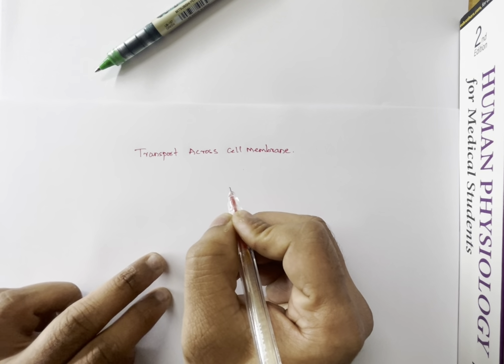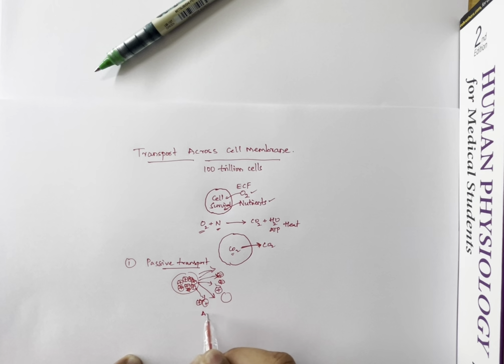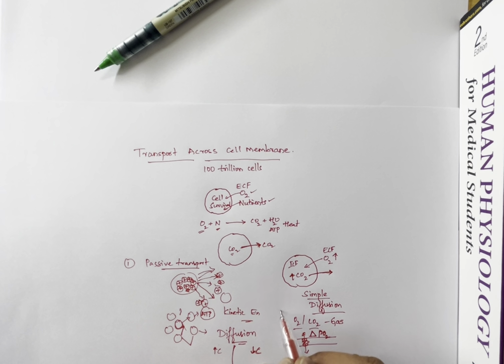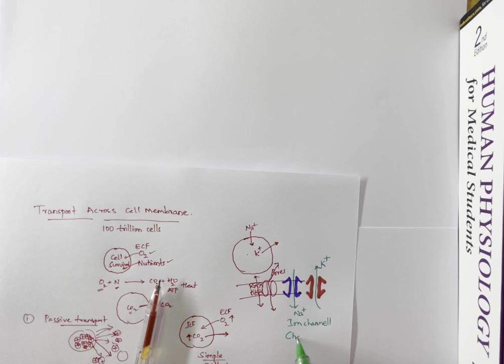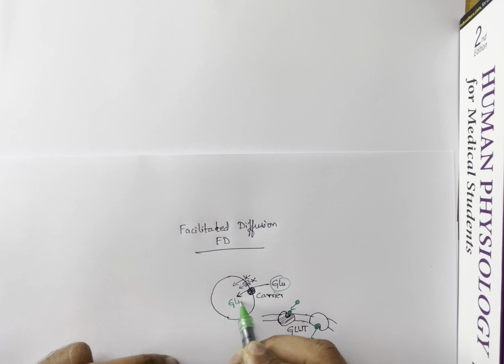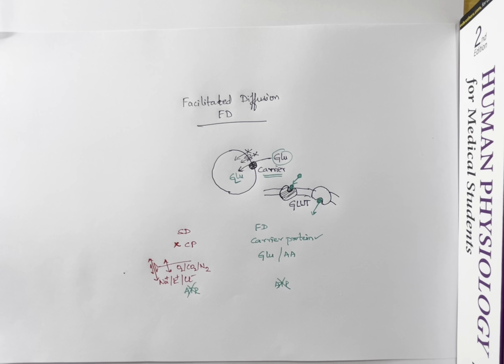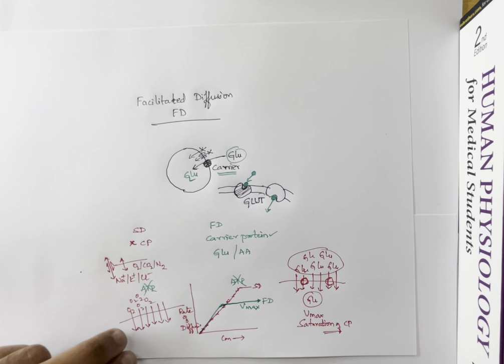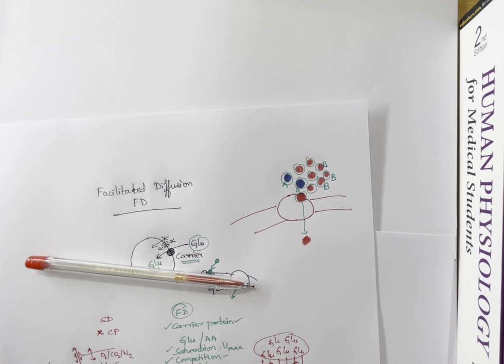Transport across cell membrane / Passive transport/ Simple diffusion/ Facilitated diffusion￼